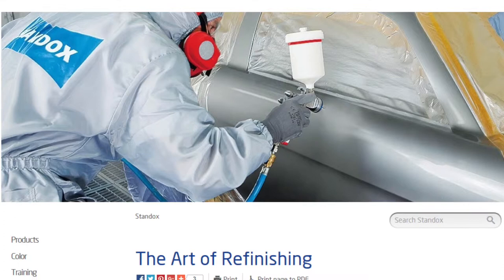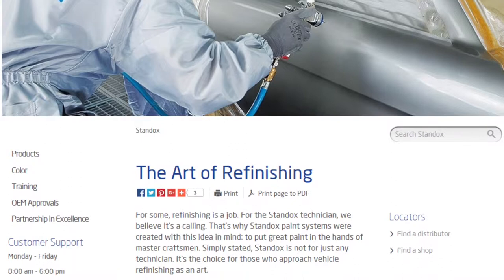Axalta Paul Maiersperger Cherielynn Westrich